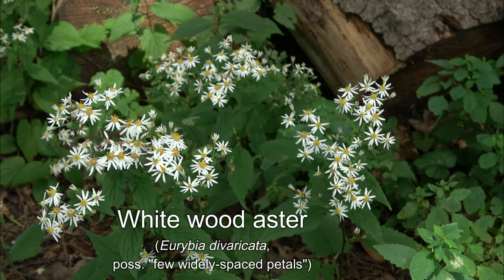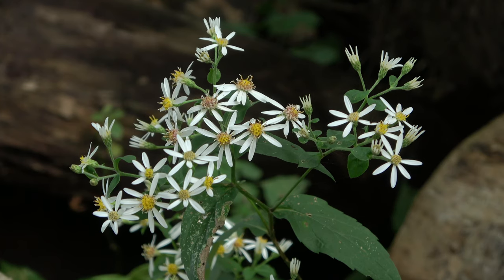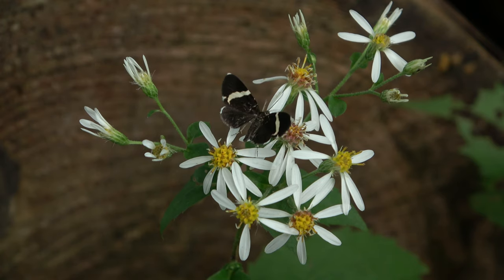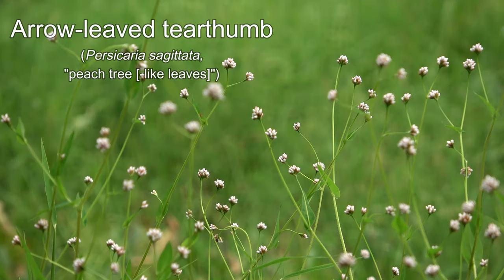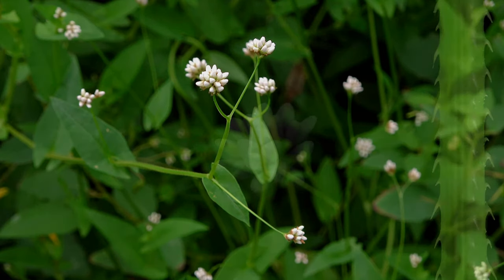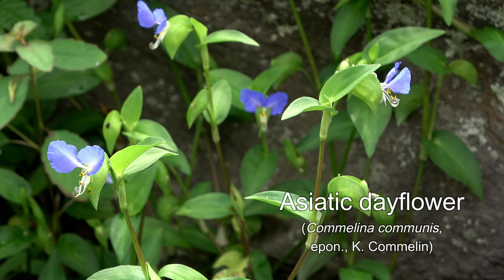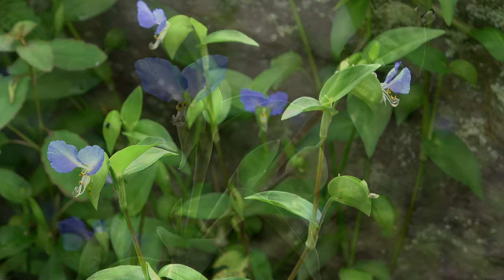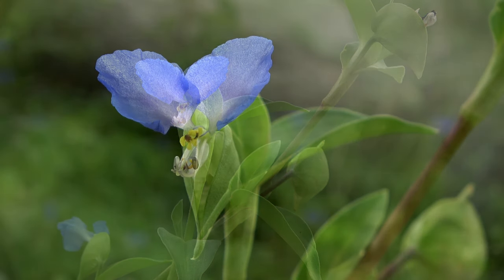August, 4th Week #1. Aster, Knotweed, & Dayflower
This Week in Flowers: August, 4th Week #1. Aster,  Knotweed., &  Dayflower. White wood aster  (_Eurybia divaricata_),  Arrow-leaved tearthumb (_Persicaria sagittata_), Asiatic dayflower (_Commelina communis_). Hiawatha Boat Launch, Owego, NY; Brick Pond, Owego, NY; Greenwood Park, Lisle, NY. (One Minute Flowers.)
Incidentals: White-striped Black moth at :15. Notes on Asiatic dayflower: there's a lot of interesting things going on with stamens, staminodes, and the lack of nectar. It's an interesting flower. It should be mentioned that it is not native, and is an invasive weed in many areas of the world. While rare in this area, it may become an invasive plant here. But, there it is. (In plant coverage, I'm a descriptivist, not a prescriptivist.)